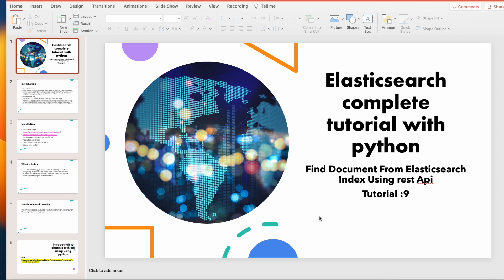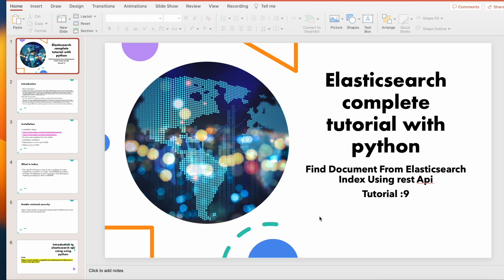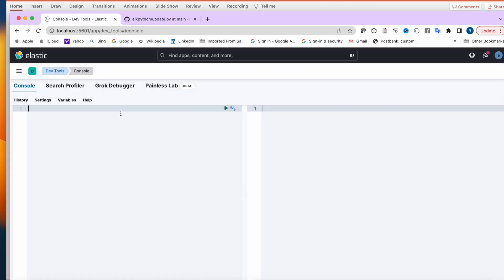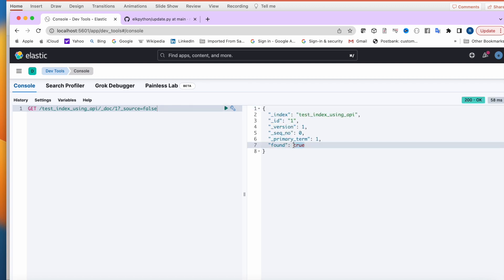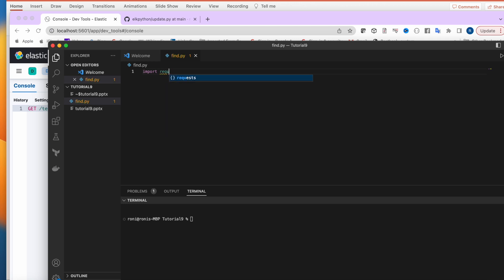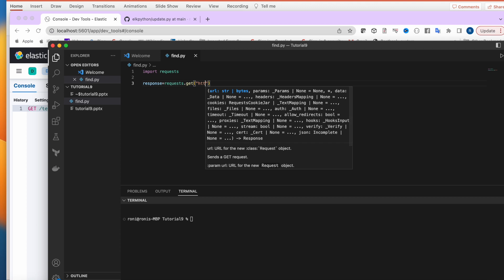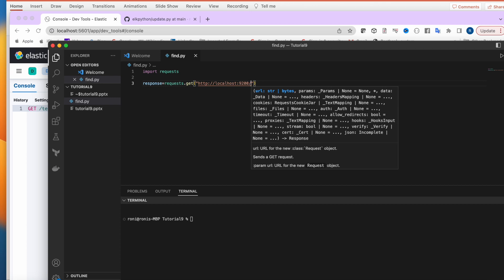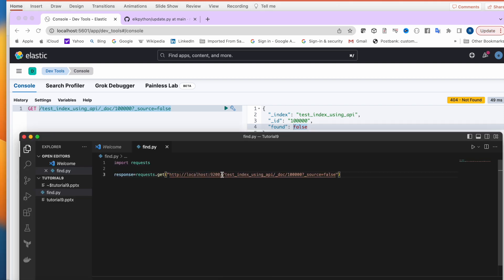Elasticsearch Tutorial With Python|Get Document Fields From Elk Using Rest Api|Tutorial:10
use the github link for source code & tutorial slide

IN THIS VIDEO WE HAVE DISCUSSED THE BELOW:
elasticsearch with python and rest api
elasticsearch complete tutorial with python
elasticsearch automation with python
Find Document From Elk Index Using Rest Api
Get Document Fields From Elasticsearch Index  Using Rest Api